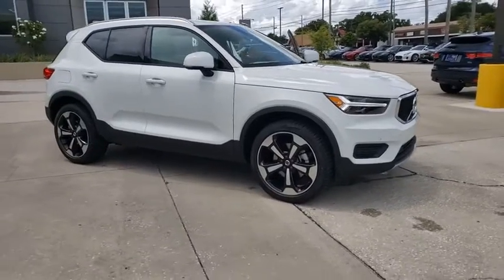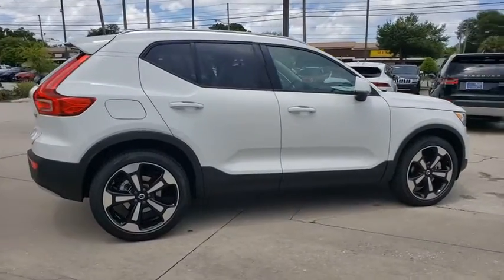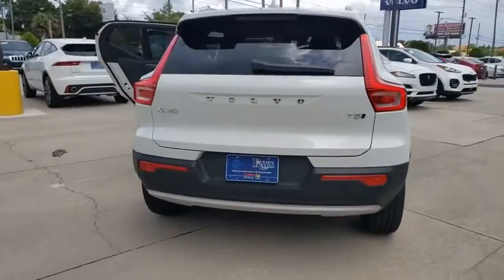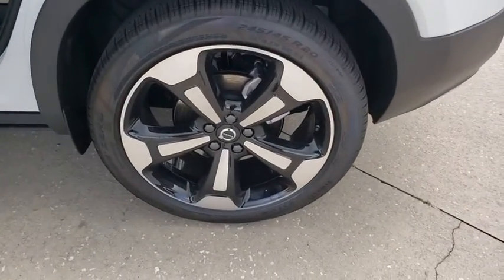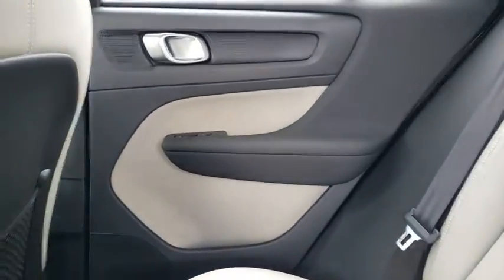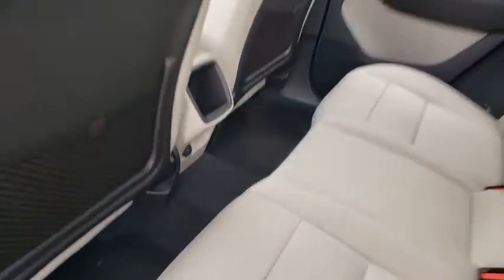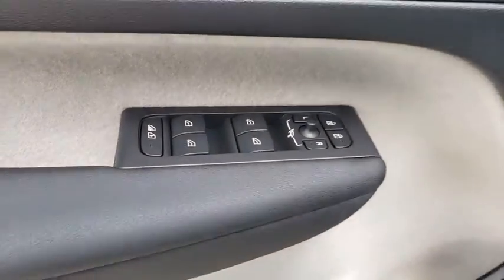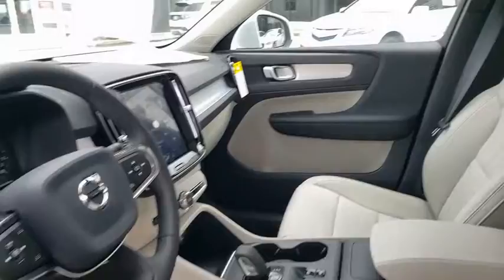2020 Volvo XC40 St. Petersburg, Tampa, Clearwater, Palm Harbor, Largo, FL L2330610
Ice White New 2020 Volvo XC40 available in St. Petersburg, Florida at Crown Volvo Cars. Servicing the Tampa, Clearwater, Palm Harbor, Largo, FL area.

$3327 off MSRP! Ice White 2020 Volvo XC40 Momentum AWD I4